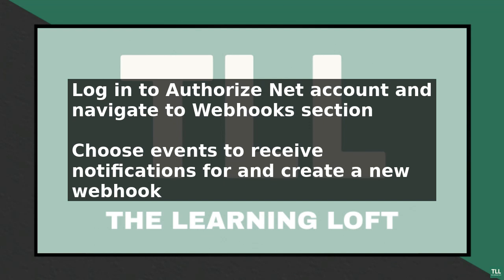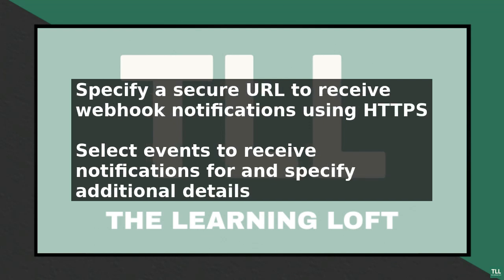How To Set Up Authorize Net Webhooks (2025)